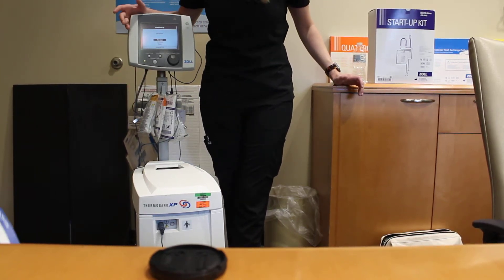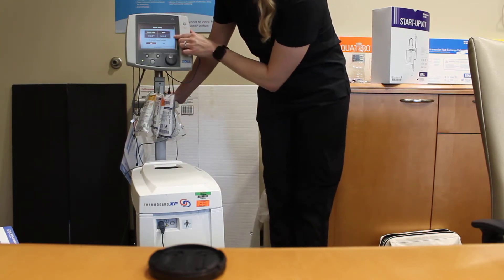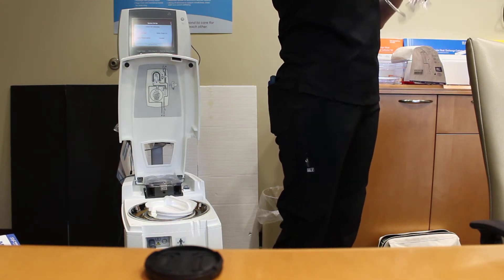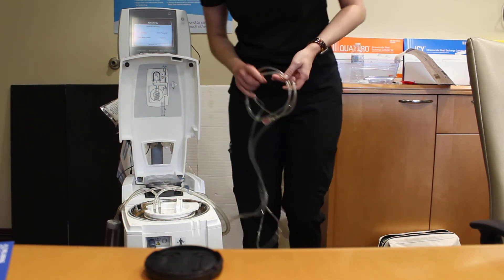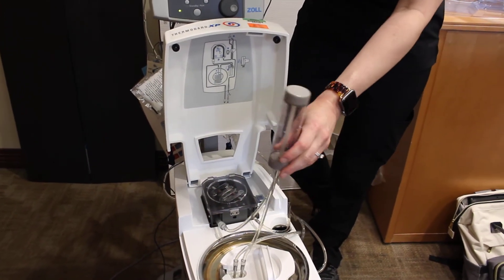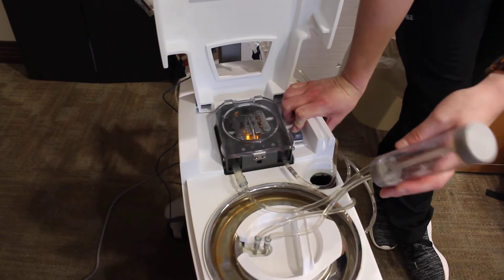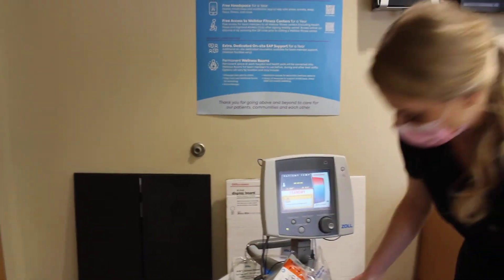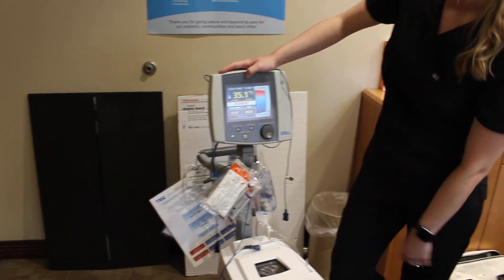Zoll In-service Video 1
Zoll Icy Cath In-service